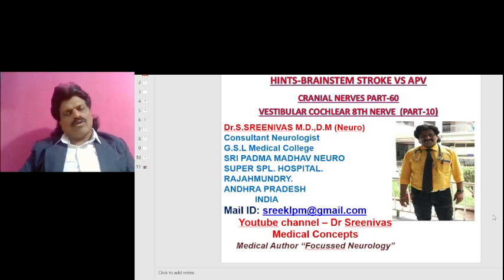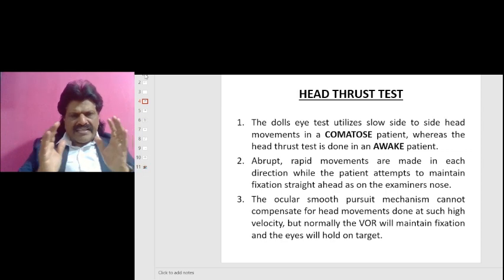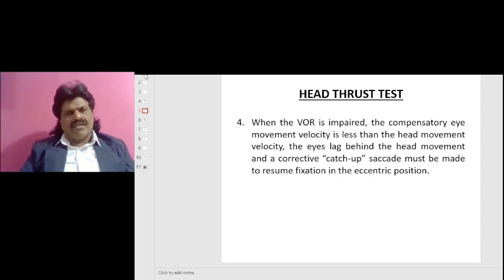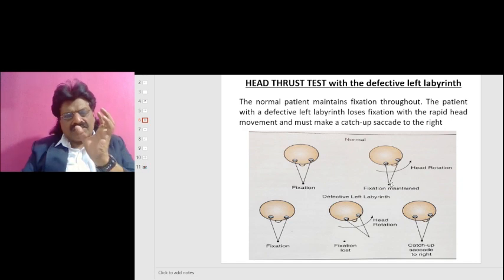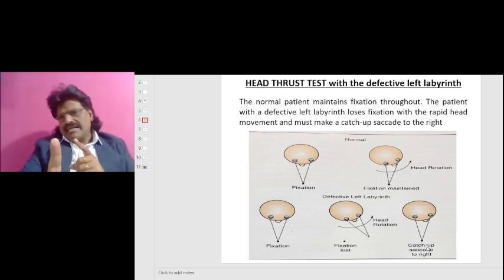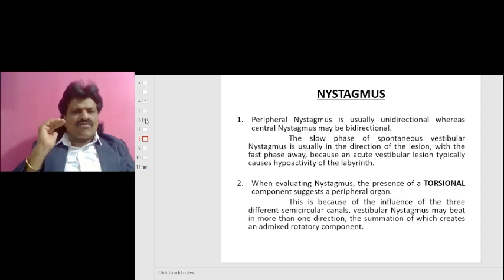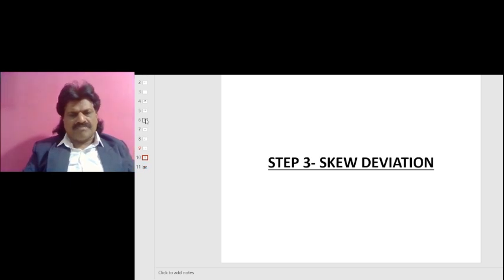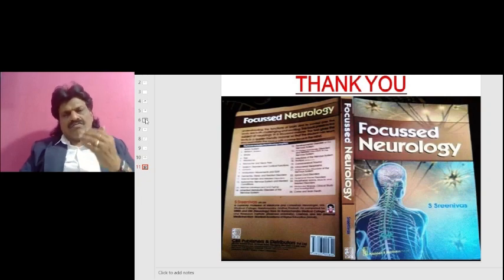CRANIAL NERVES - PART 60,VESTIBULAR COCHLEAR 8th NERVE (PART 10),HINTS-BRAINSTEM STROKE VS APV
HINTS-BRAINSTEM STROKE VS APV DISCUSSED